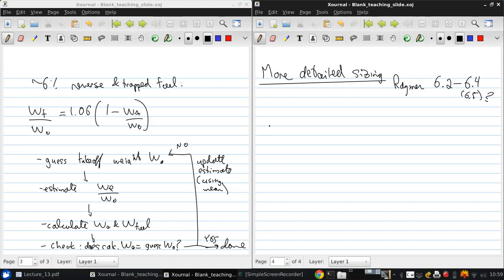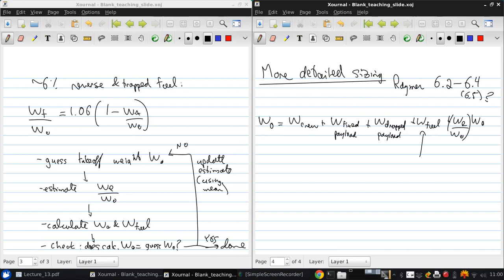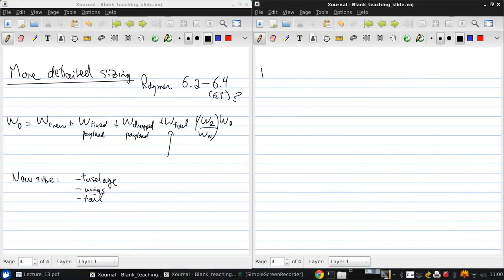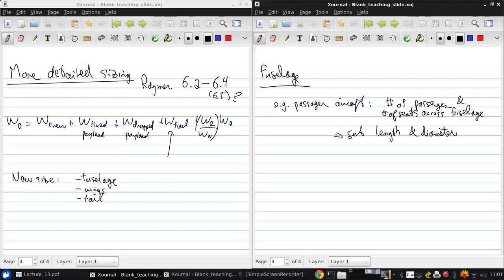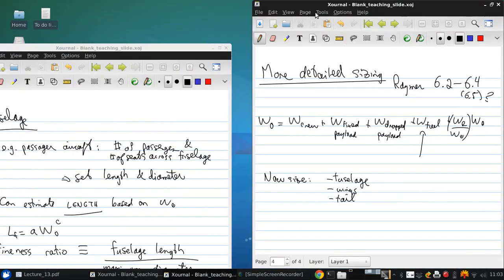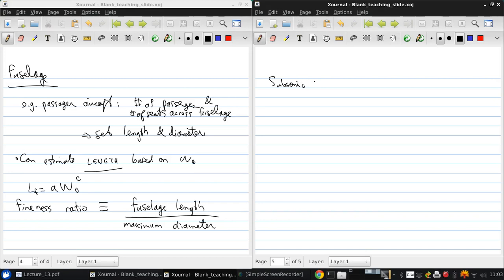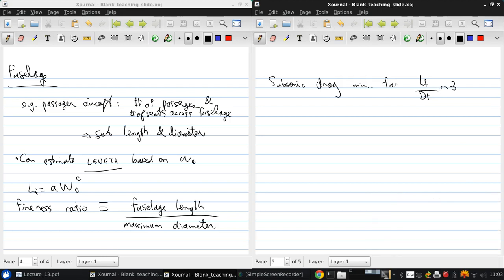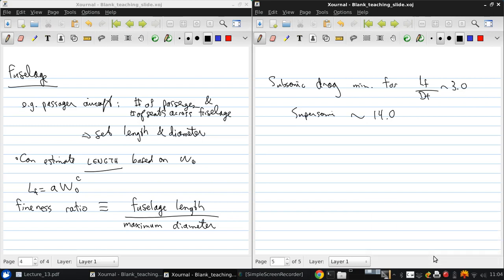University of Windsor 06 94 370 Lecture13 part02